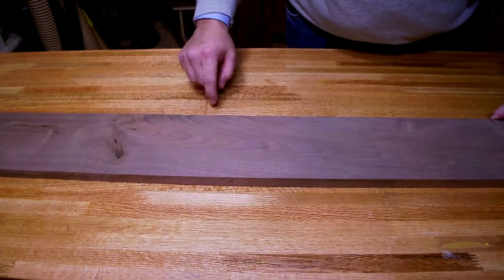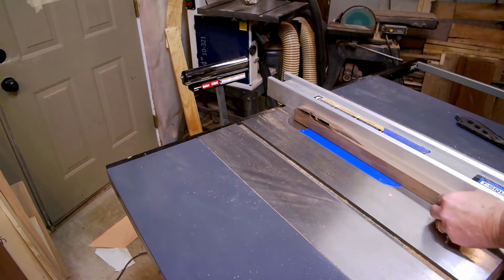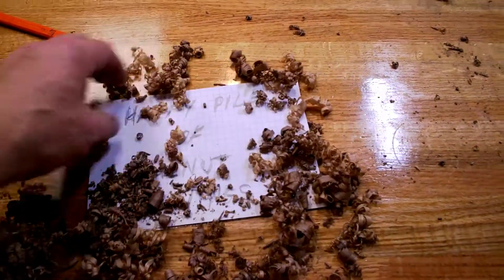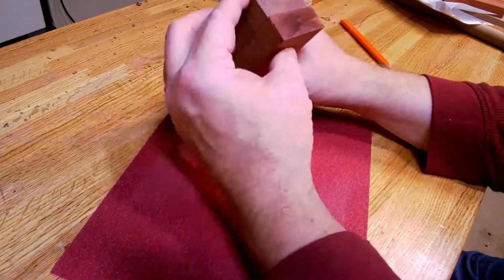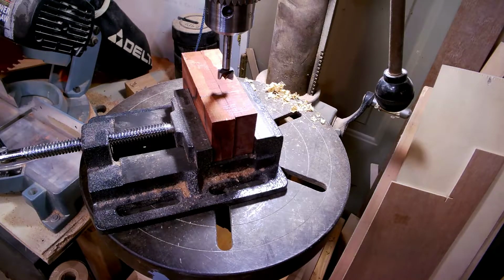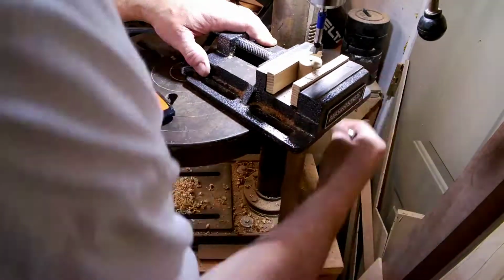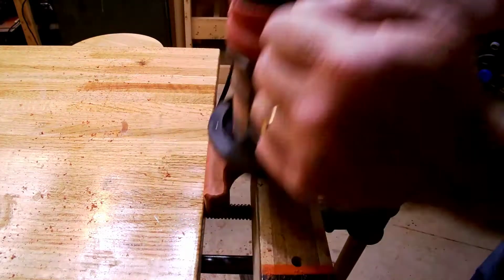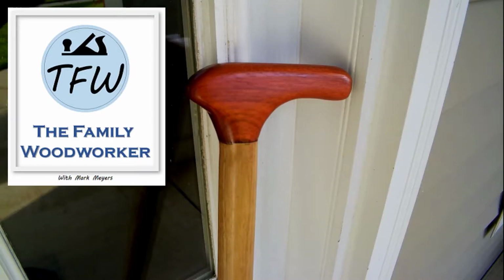Walnut & Padauk Cane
Just in time for some rehab, this cane project will come in handy! It also makes a great personalized gift for a family member who might need a little walking support.